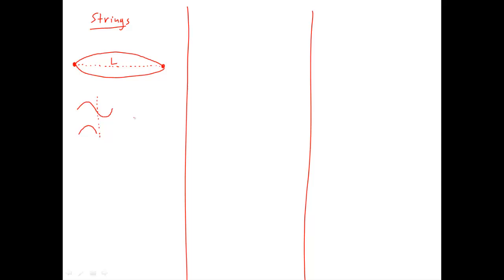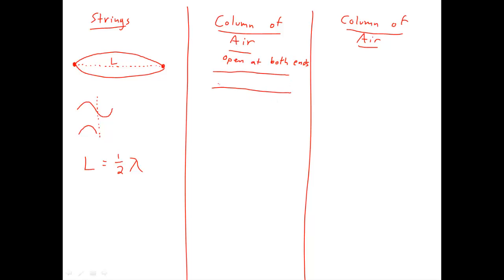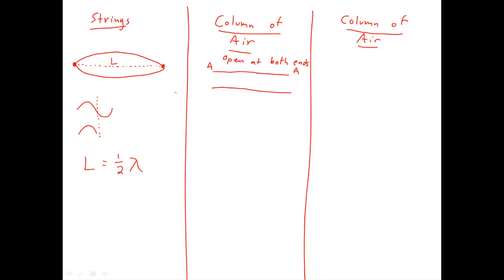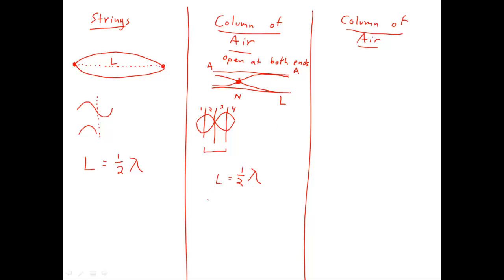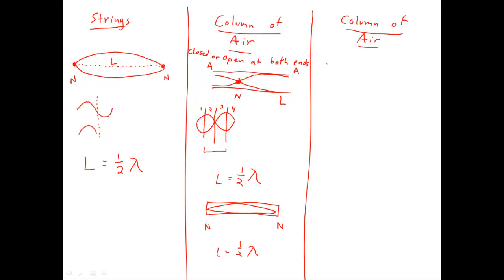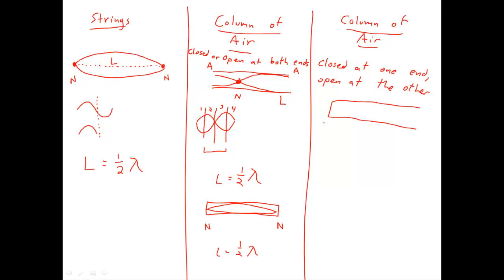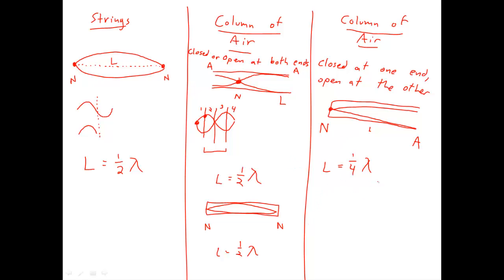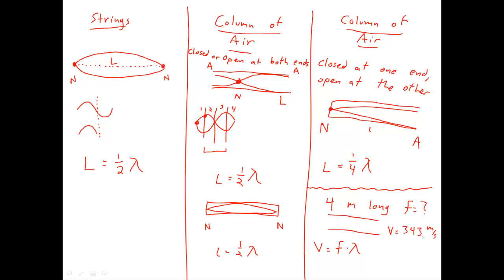Reflection, Interference and Sound Part 2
Last section on notes